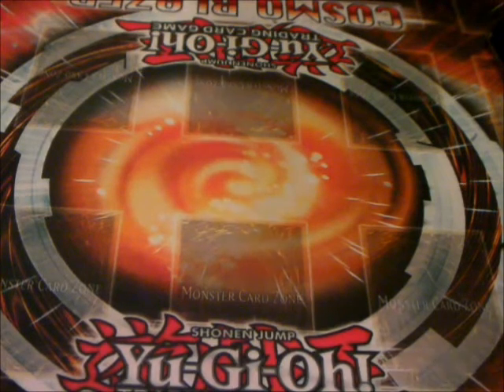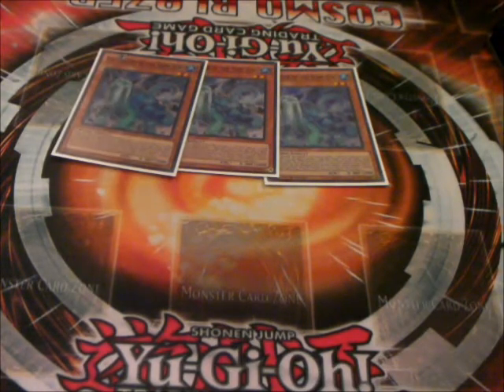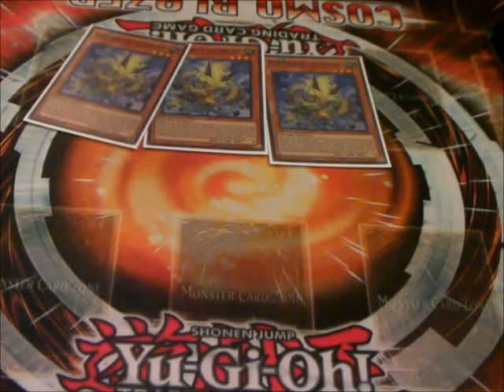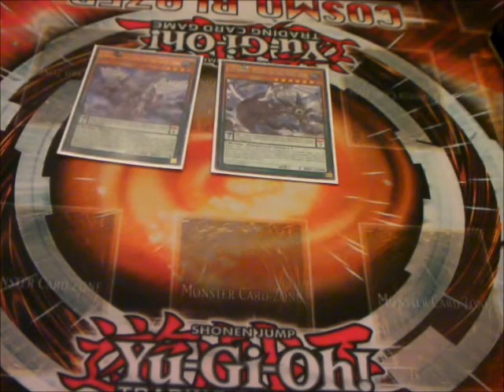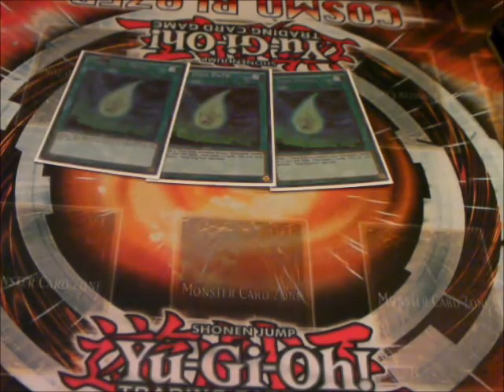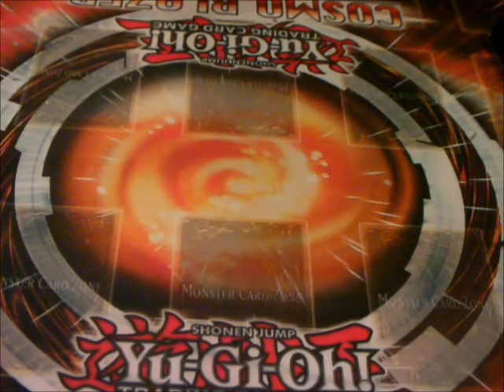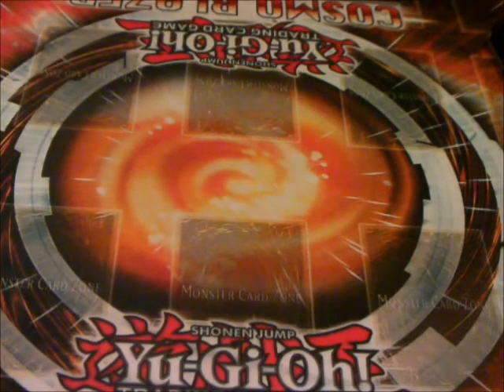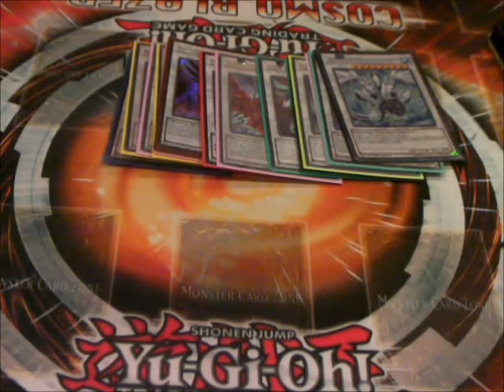"Rang Sing" Yang Zing Deck Profile (December 2015)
Dayglow's here with a Yang Zing deck profile for your viewing pleasure~

Remember to Rate, Comment and SCRUB-Scribe!